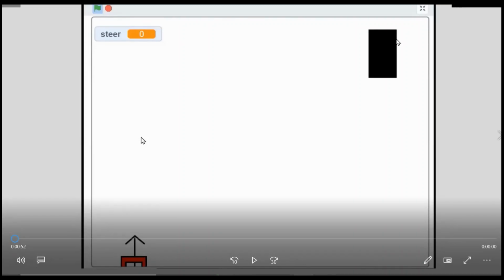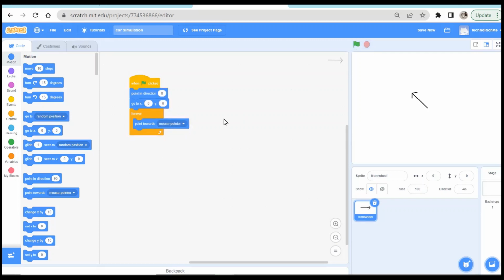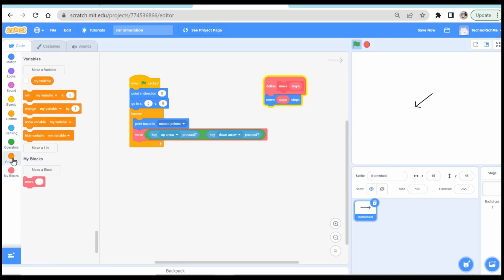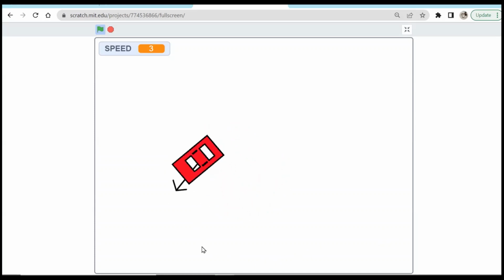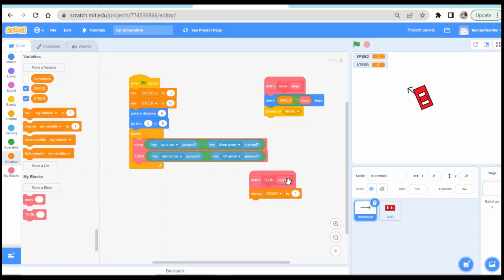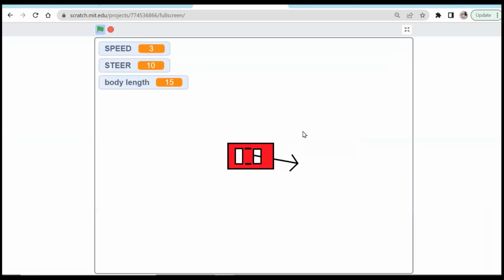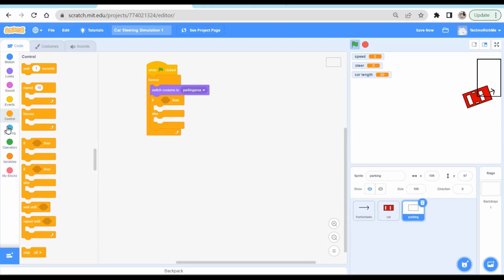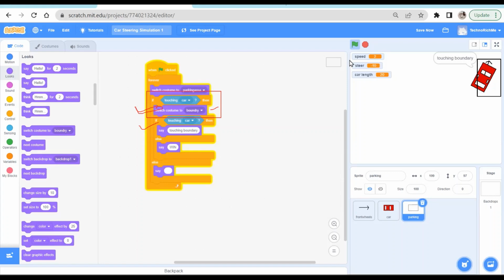Realistic Car Steering Simulation in Scratch | Scratch 3.0 | Full Tutorial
In this video you will learn how to code a realistic car steering simulation in Scratch.
A car that works on front wheels and can take turns using the steering.